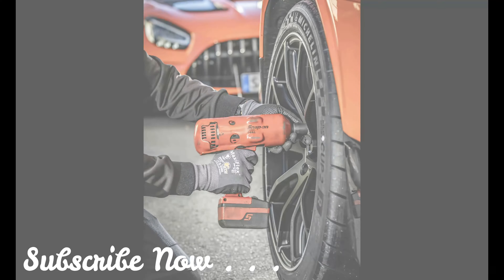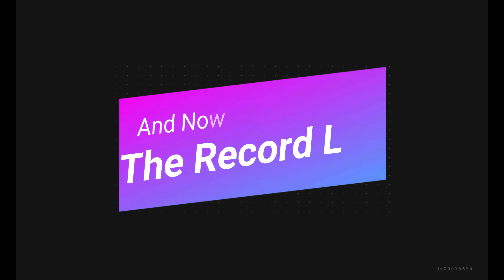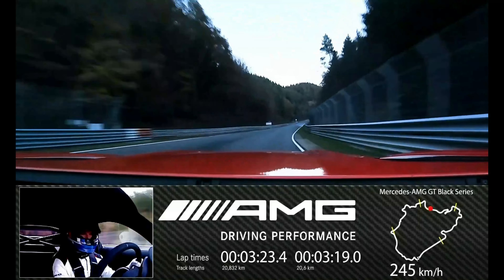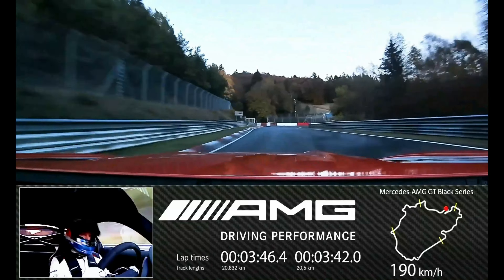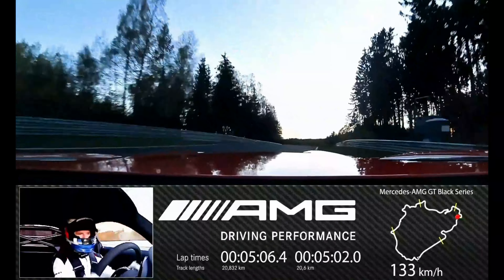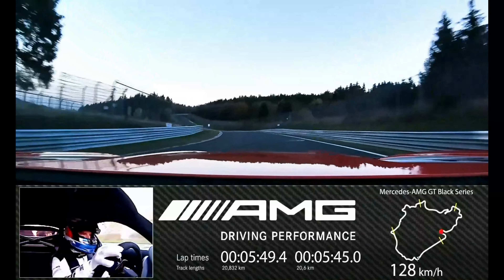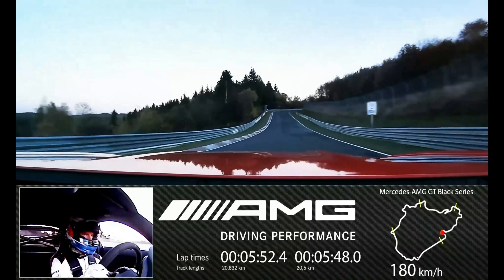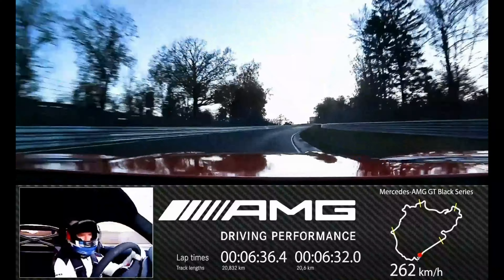Mercedes AMG GT Black Series - Fastest Road Car at the Nürburgring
The GT3-derived Mercedes-AMG GT Black Series is now officially the world’s fastest series production road car around the Nürburgring Nordschleife, lapping it in 6:43.616.

Such is the prowess of this fabulous vehicles that BBC TopGear magazine has named the Mercedes-AMG GT Black Series its ‘Track Weapon of the Year’. The award was announced via a digital awards ceremony on Tuesday 1 December.

The Mercedes-AMG GT Black Series, which takes its design cues from the current AMG GT3 race car, features a hand-built 4.0-litre V8 bi-turbo engine generating 730 hp and 800 Nm Torque – making it the most powerful series V8 engine ever produced by AMG. It can sprint from 0 to 62 mph in 3.2 seconds, and a top speed of 201 mph.

The GT Black Series is the sixth Black Series from Mercedes-AMG; the first was the SLK 55 Black Series revealed in 2006, and most-recently the SLS Black Series in 2013. These models are designed especially for high-speed use on a racetrack, ultimately borrowing technology from motorsport relatives – while still being approved for the road.

The Nürburgring-Nordschleife is regarded as the most difficult racetrack in the world and is included in every new development by Mercedes-AMG. A record lap is therefore the most demanding test of the qualities of a sports car. The times are determined for two track alternatives – 20.6 and 20.832 kilometres long.

The new AMG V8 'meteor' is placed in the top group of the street-legal “sports cars” category and number one among the fully standard, unmodified models.

 GT3 racer Maro Engel made full use of all the possibilities offered by the new Mercedes-AMG GT Black Series as standard: such as the most powerful AMG V8 series engine ever with 537 kW (730 hp), the sophisticated aerodynamics and extensive suspension adjustment options. For example, the front splitter made of visible carbon fibre was extended to the “Race” position, and the lower and upper wing blades of the rear spoiler were each adjusted in the middle position. The adjustable AMG coilover suspension with adaptive adjustment damping was lowered by five millimetres at the front and three millimetres at the rear to further enhance the venturi effect of the front diffuser. The camber was adjusted to the maximum possible values of negative 3.8 degrees at the front axle and negative 3.0 degrees at the rear. In the case of the adjustable anti-roll bars, racing professional Engel opted for the hardest of the three possible settings, and the 35-year-old adjusted the nine-stage AMG traction control between positions six and seven -depending on the section of the track.

Watch this great in car video showing Engel in full flow around the Green Hell. Listen to the crisp engine note and the sound of the tires as Engel clips the kerbs to shave milliseconds off the lap time, despite the slightly damp track conditions at 5pm in fading light on a November evening.

I'm delighted to bring you the 'full monte' through my speedistevie youtube channel.